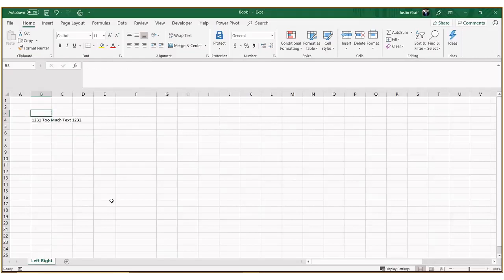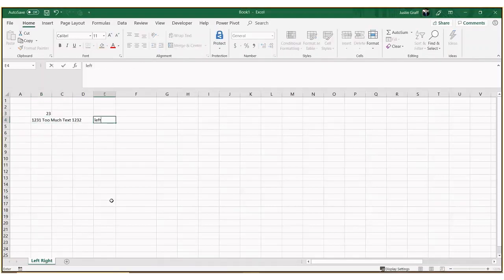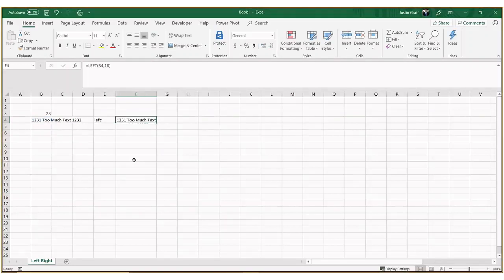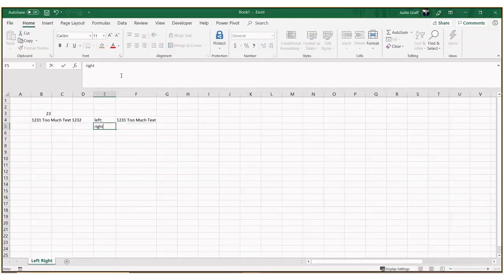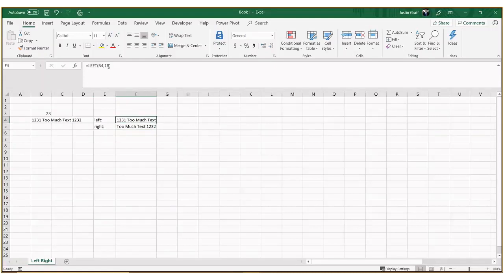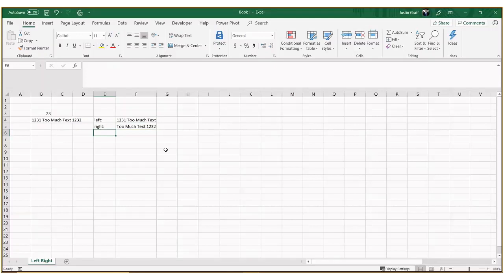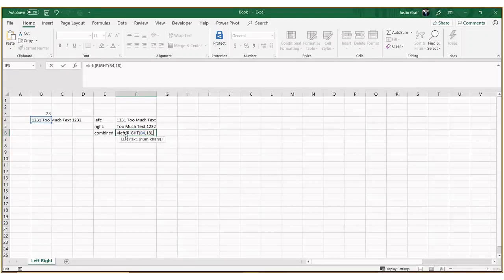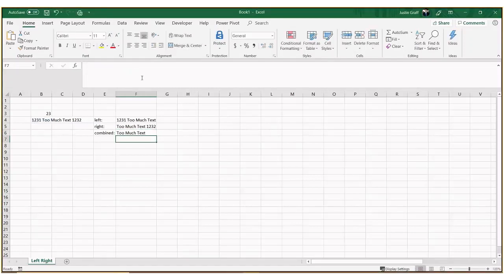The Complex Simple - Excel - Left and Right functions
Learn to use the left and right functions to trim text. Learn to nest the LEN function within them to be able to do more complex and automatic formulas